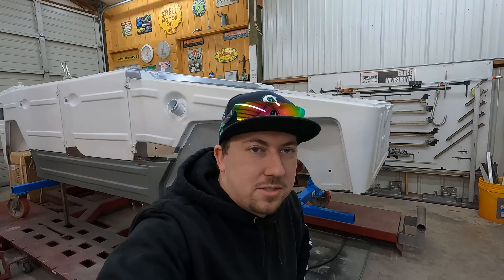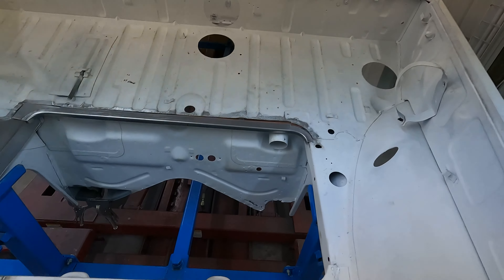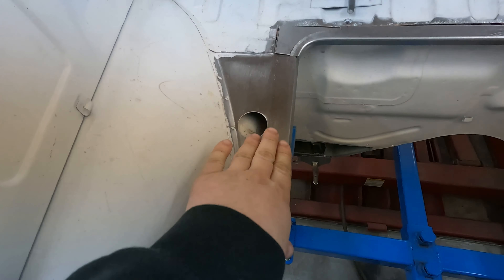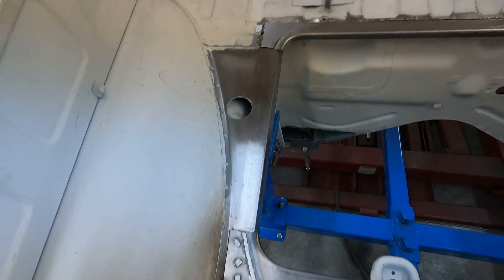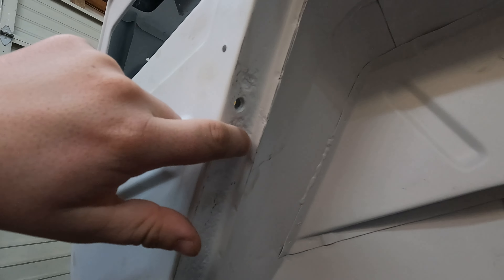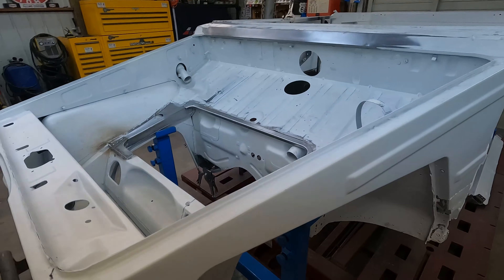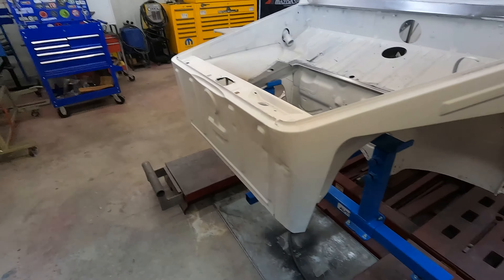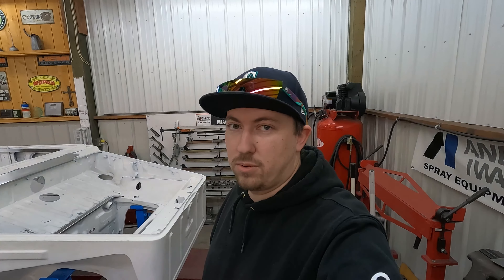1974 VW THING trunk floor rust repair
Continuing the 1974 Volkswagen THING restoration, fixing the rust in the front fuel tank area.